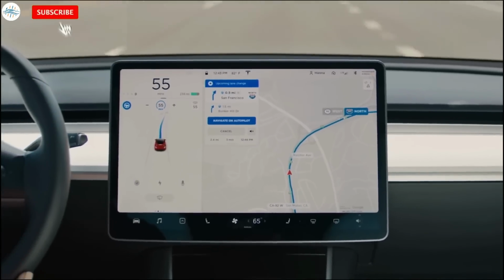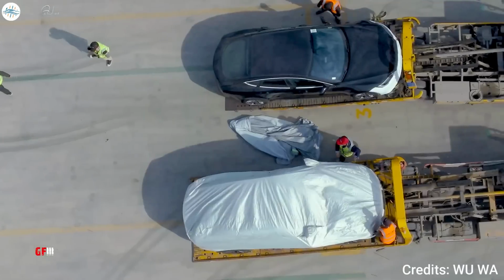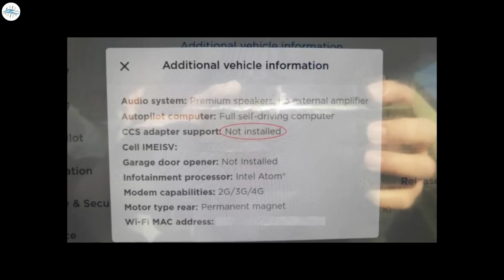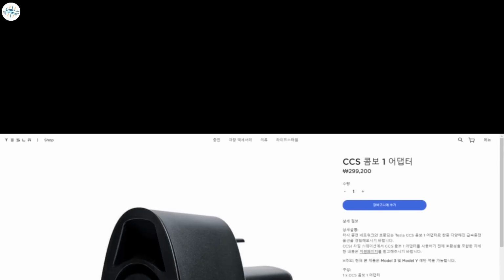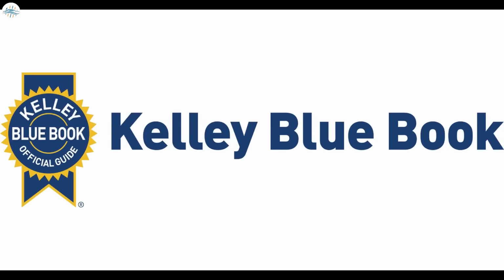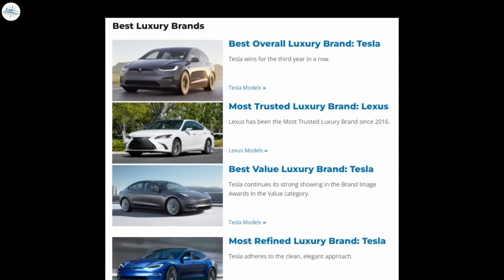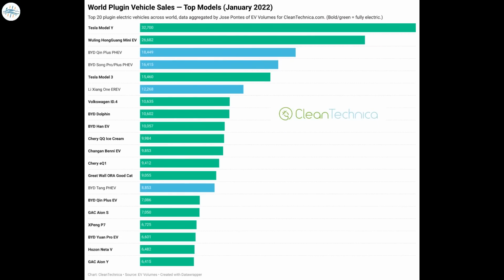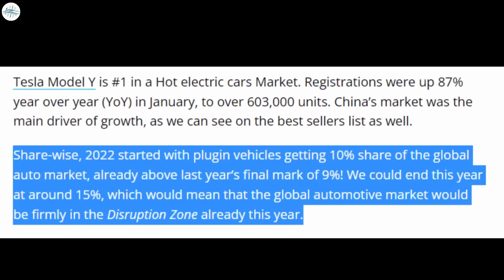Tesla Model Y Breaks All Records & More Updates!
Tesla Model S Plaid & Model X Plaid Spotted at Giga Shanghai

CCS retrofit kit for Model 3/Y appears in Tesla Parts Catalog

Tesla Wins Kelley Blue Book's 'Best Luxury Overall Brand' 3 Years Straight as its Cars Are the Clear Choice

Tesla Model Y Became World’s Best-Selling EV in January